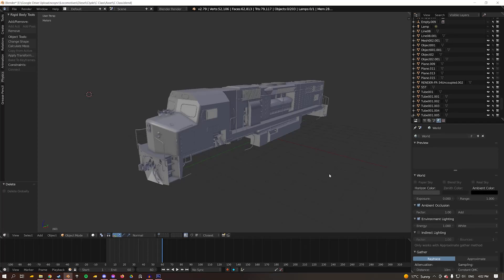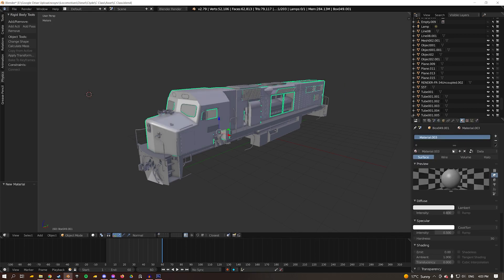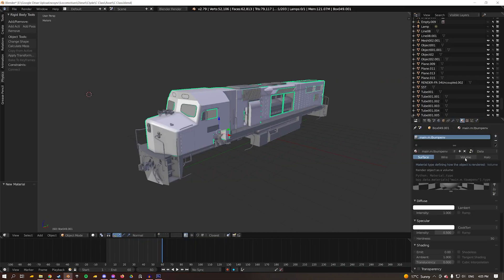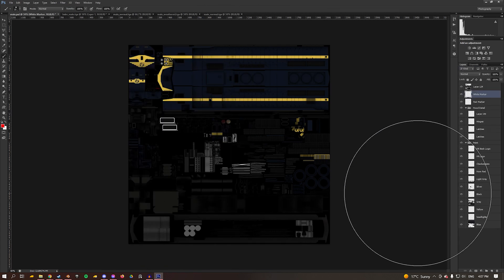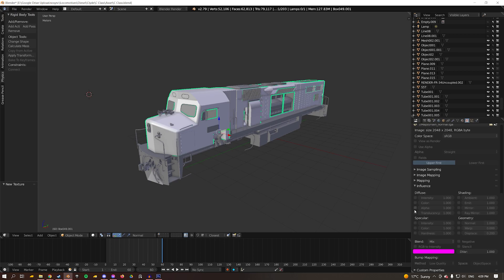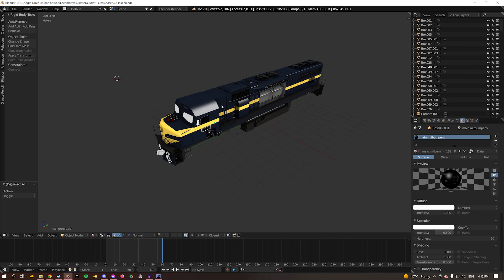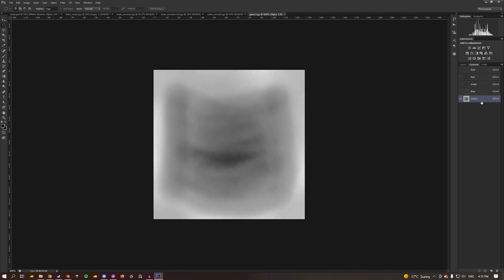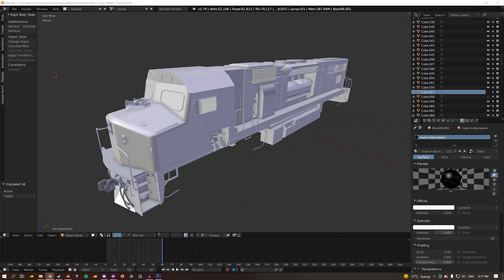Texturing | Blender v2.79b Trainz Tutorials (Part 5)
Hi everyone and welcome to the video! This a new series that I'll be starting, outlining the whole process of how we create content in Blender (v 2.79b) and import it into Trainz!
Little bit about myself; I have 8+ years of Blender experience under my belt, and currently contribute my work in one of Australia's most well known Trainz content creation groups: AusTrainz.

Today we are having a look at how to setup textures in Blender!

Chapters:
0:00 Introduction
0:08 Using the Bake to Texture
1:10 Setting up a m.tbumpenv
2:56 Normal Map
3:28 Specular Map
3:53 Environment Map
4:40 Referencing Textures
5:31 Using One Material Across different Objects
6:45 m.onetex and Translucent Textures
8:14 Double Checking
8:30 Key Takeaways
9:21 Outro